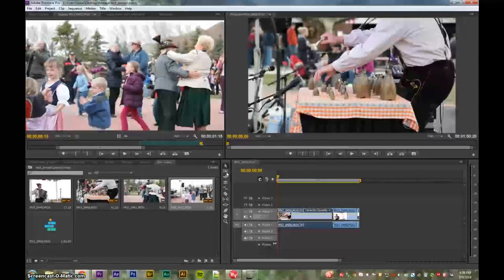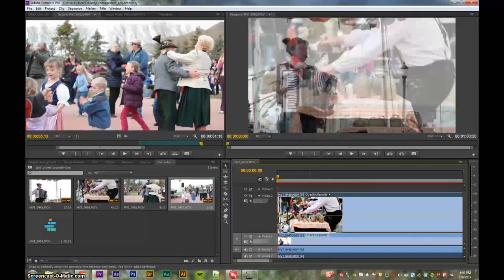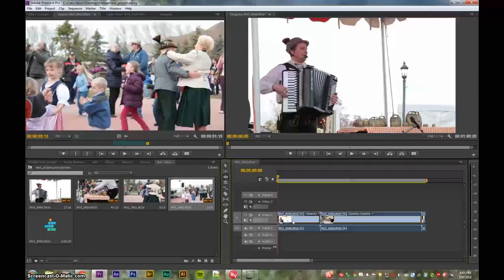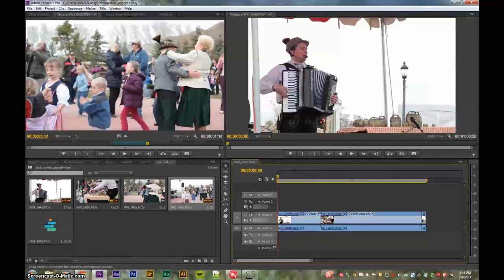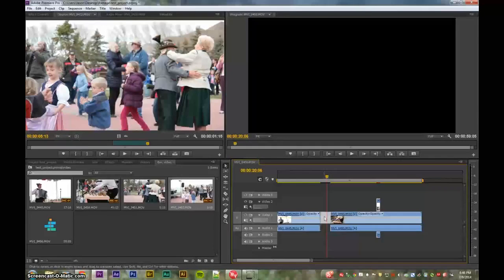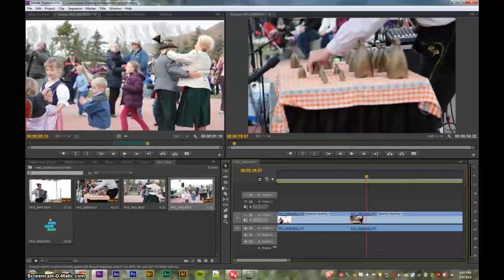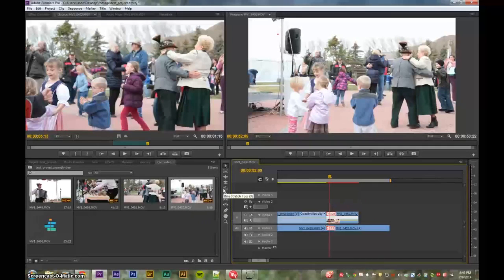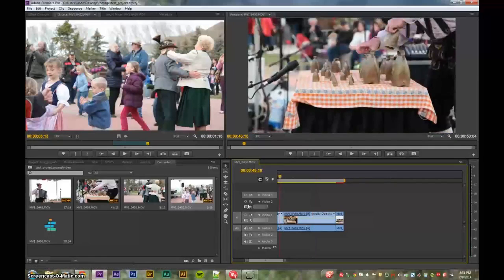Adobe Premiere Toolbar - Introduction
How to use the different tools on the Adobe Premiere toolbar. A simple introduction